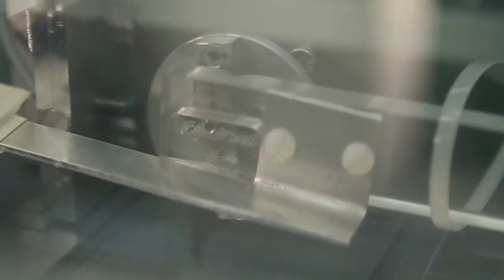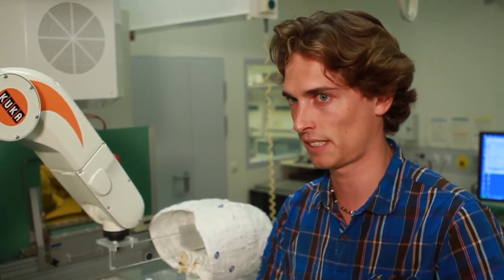Tumor therapy - Fast ions in the fight against cancer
CC-BY-ND
Tumors can be treated using ion-beam radio-therapy. Ions are accelerated to precisely controlled speeds in a particle accelerator. They penetrate into the body, almost without harming healthy tissue until their energy is released in the tumor destroying the malignant cells. Robert Kaderka explains how this therapy works and how he and his colleagues at the GSI biophysics department are further developing the method.

Robert Kaderka studied physics at the Goethe University in Frankfurt and received his PhD in 2011 at GSI and TU Darmstadt. He is currently carrying out research at the GSI in the Department of Biophysics and is involved in the project for tracking the ion beam in treating moving tumors.